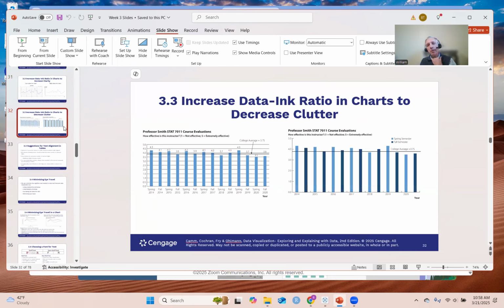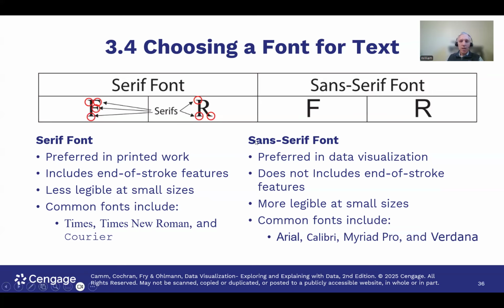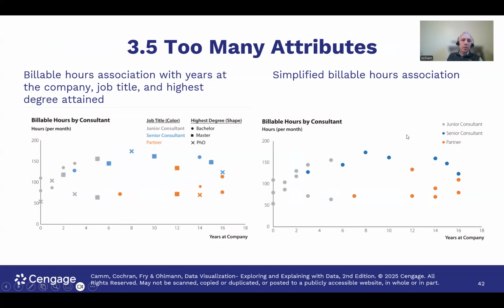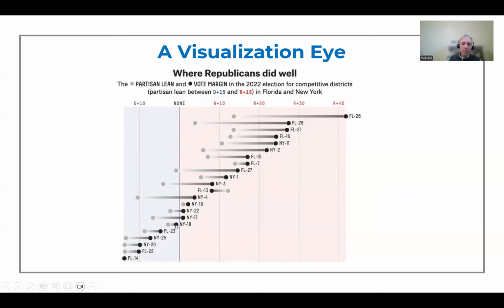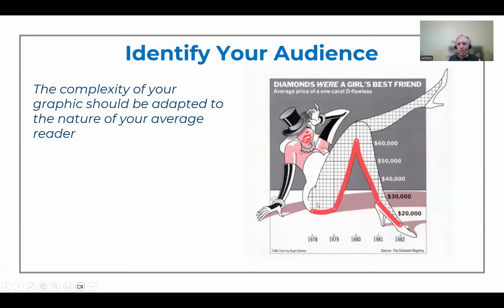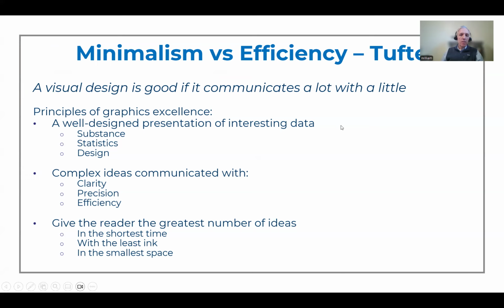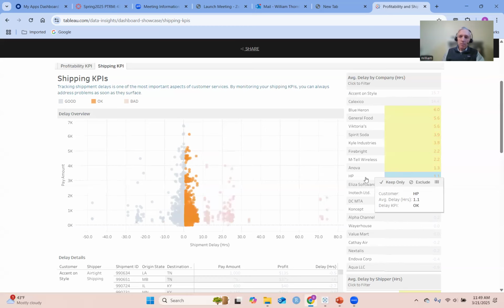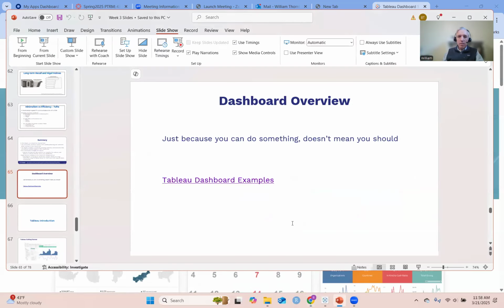Data Visualization Week 3, Lecture 2